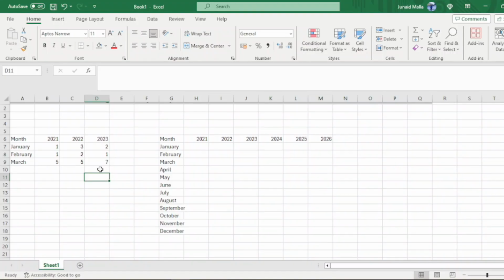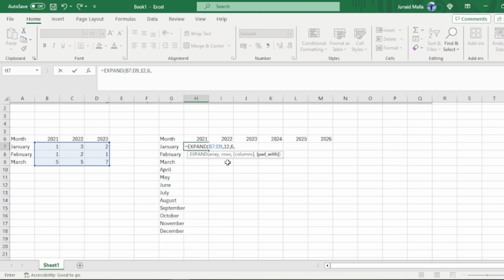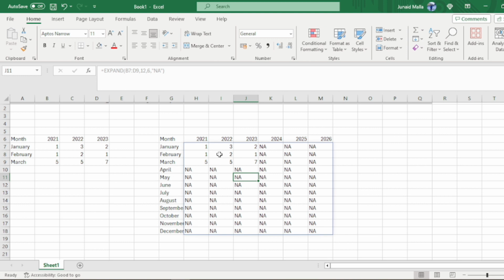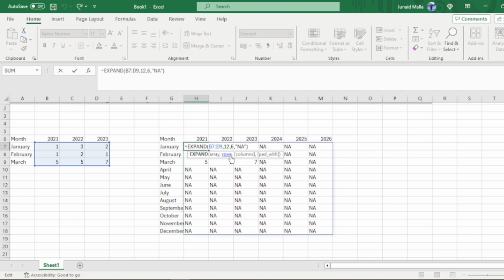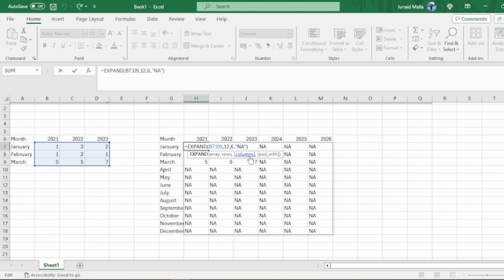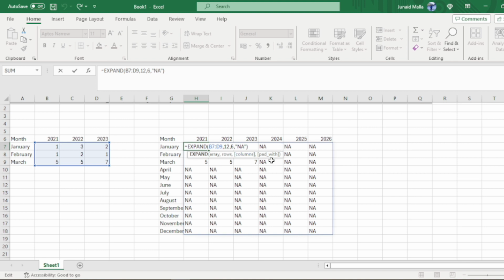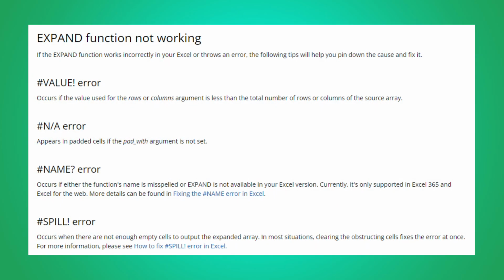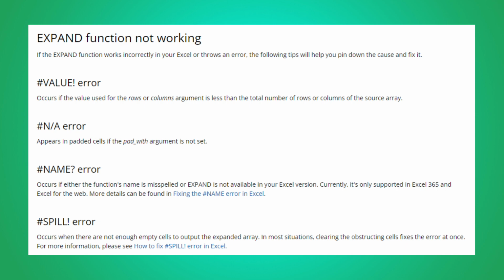What is the EXPAND Function in Microsoft Exce?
Want to increase an array to a specified number of rows or columns so that all similar arrays in your worksheet have the same size? In Excel 365, that can be done with one simple formula. Meet the brand-new EXPAND function that can grow an array to any dimensions you set.

🧮Link to Download Practice Workbook
📦🛒🛍️More Resources from Amazon⭐⭐⭐⭐⭐:
Microsoft Excel 2019-Data Analysis and Business Modelling
Mastering Microsoft Power BI-Expert techniques to create interactive insights for effective Data Analytics and Business Intelligence
Power BI for Dummies-January 2023
Microsoft Power BI Complete Reference: Bring your data to life with the powerful features of Microsoft Power BI
The Definitive Guide to DAX - Business intelligence for Microsoft Power BI, SQL Server Analysis Services, and Excel
Python: The Complete Reference